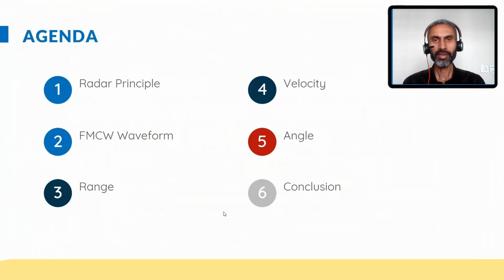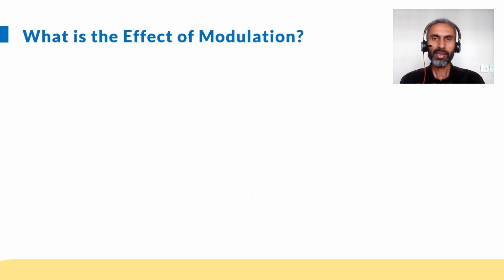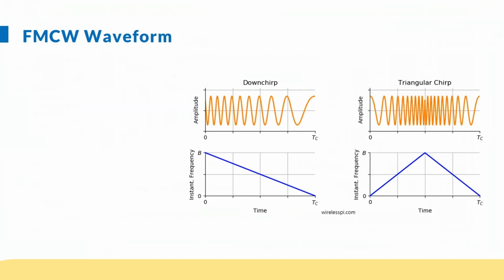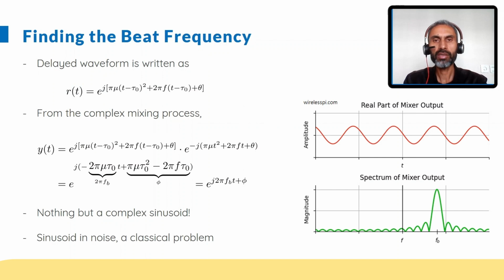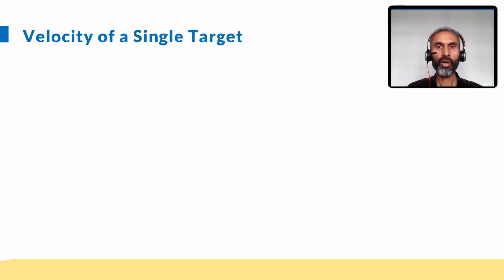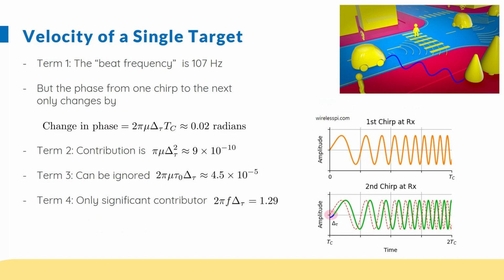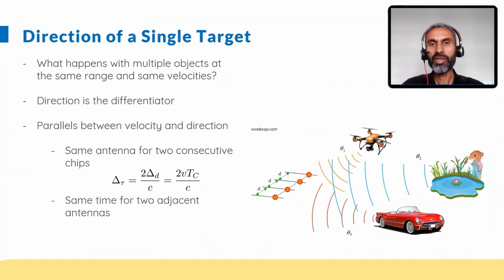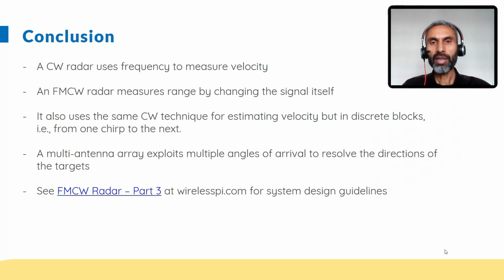Signal Processing in FMCW Radar - Range, Velocity and Direction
In his book Multirate Signal Processing, Fred Harris mentions a great problem solving technique:

"When faced with an unsolvable problem, change it into one you can solve, and solve that one instead."

In this video, you will find how an FMCW radar is one of the most beautiful applications of this approach.

- The apparently logical method to measure the range of an object is through estimating the time delay of a reflected wave (on the order of a few nanoseconds) that is both expensive and less accurate. We can associate the range with the frequency of a sinusoid and measure that instead. This proves to be much simpler and accurate.

- There is another surprising way to apply this idea here that can only be understood after delving into the details. Watch the video for details.

Explore how to design an actual FMCW system in the articles.